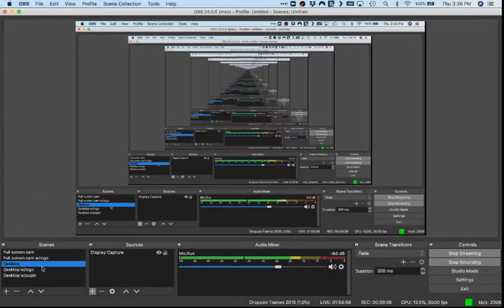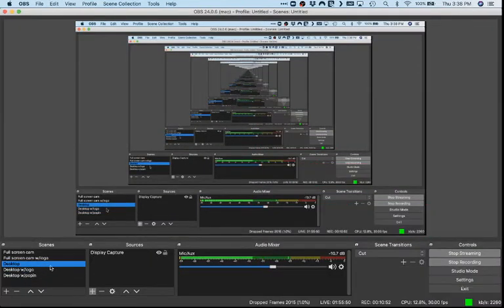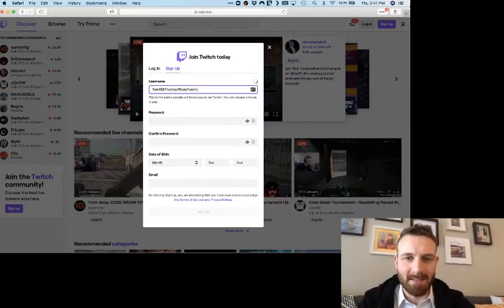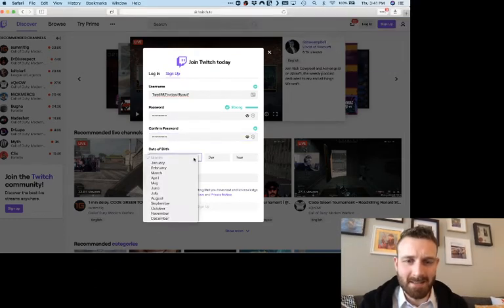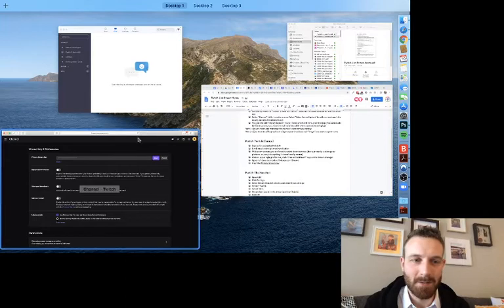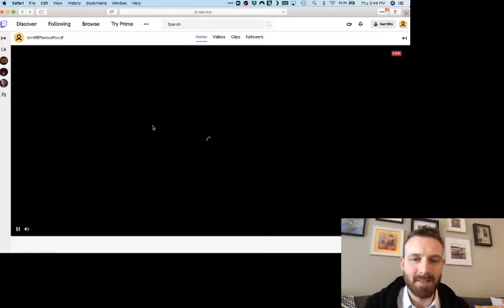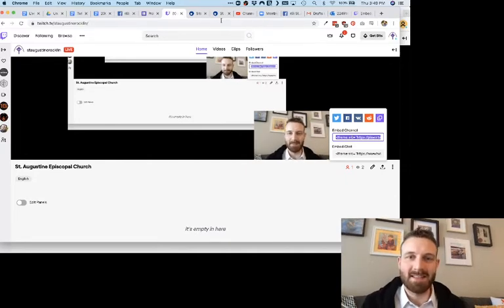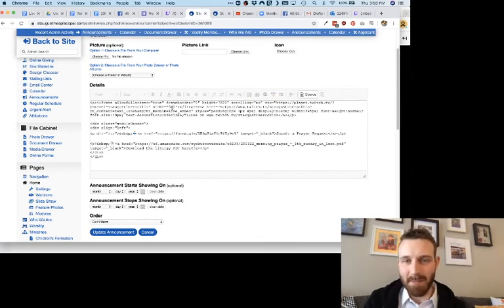Live Stream Technology & Leading Worship Online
Some thoughts as we're all learning how to do this sacramental incarnational ministry from our living rooms.